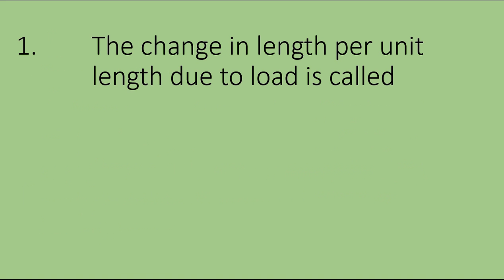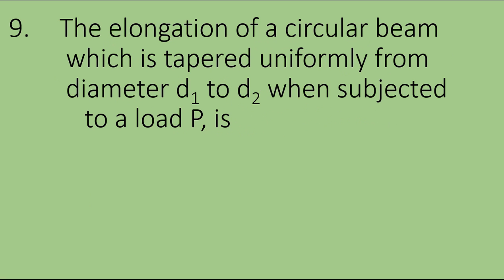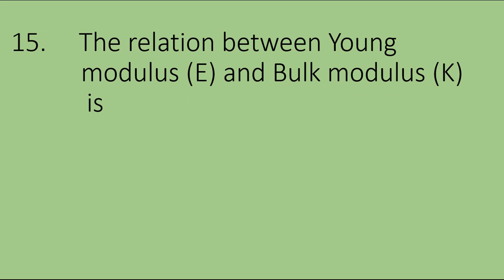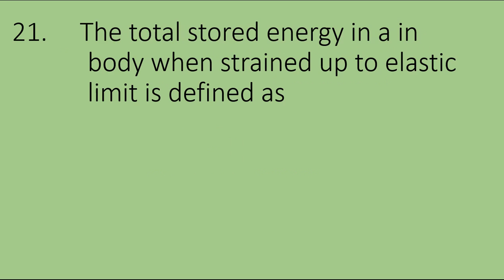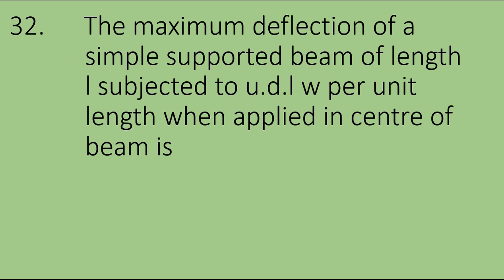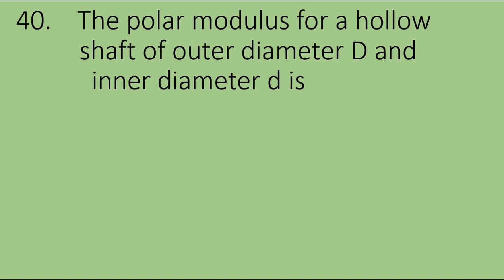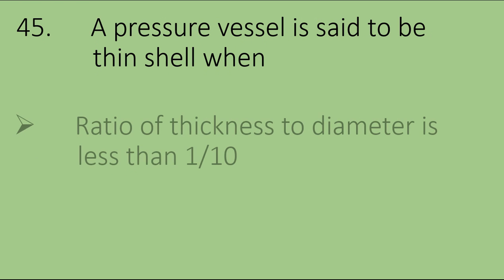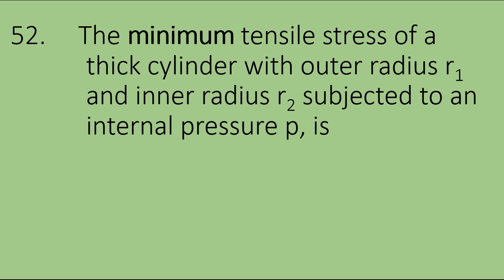Strength of Materials ll R. S. Khurmi ll SSC JEE ll RRB ll GATE ll RRB